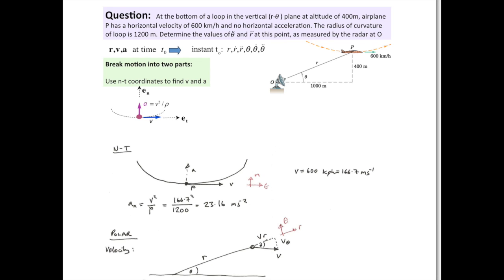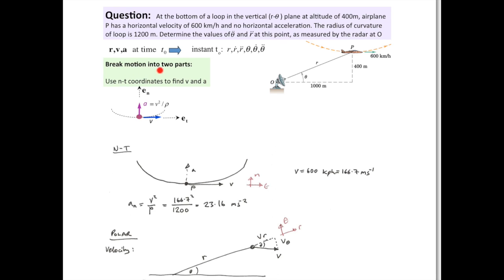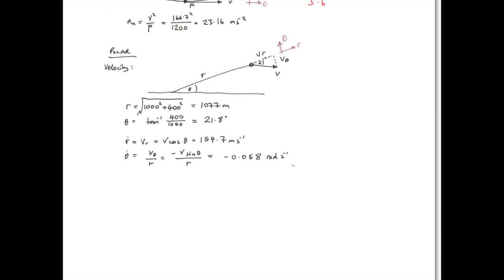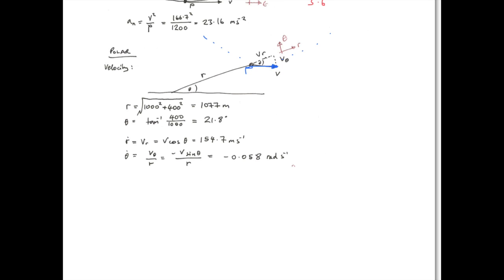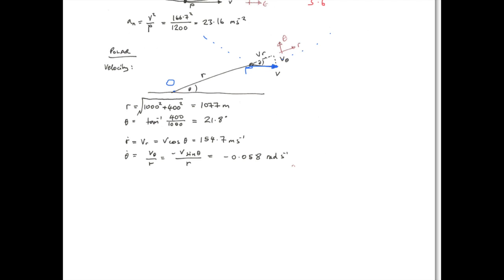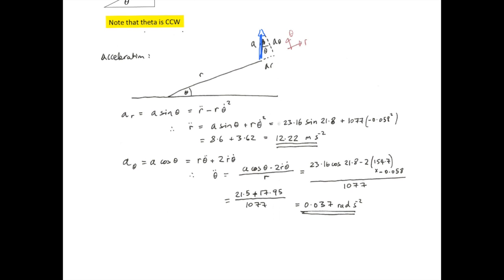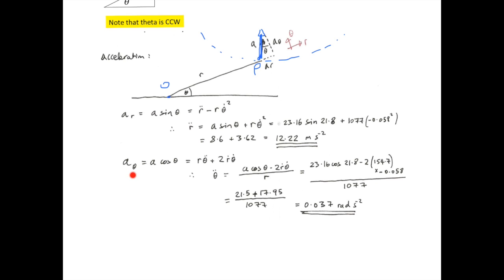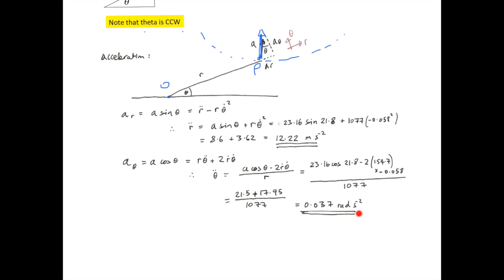Lecture5_plane_and_radar_2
This video is about Lecture5_plane_and_radar